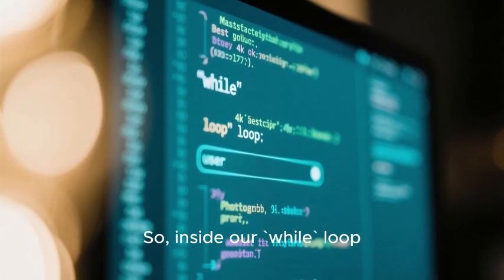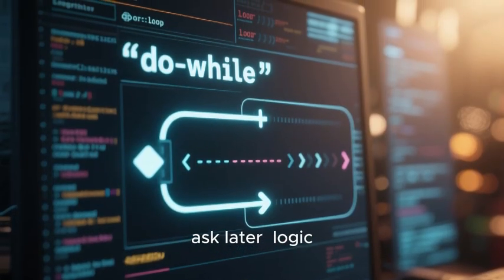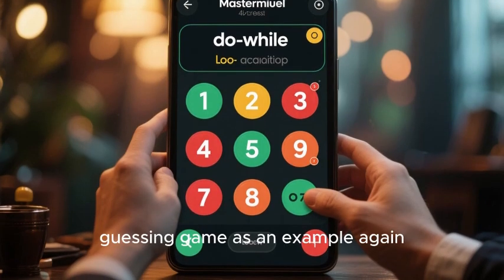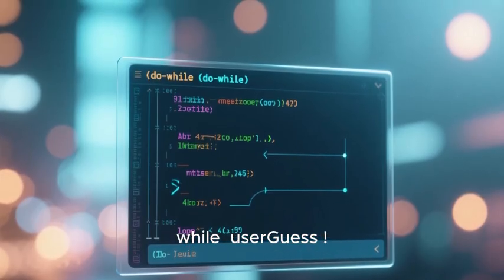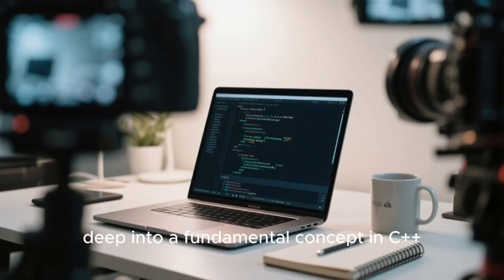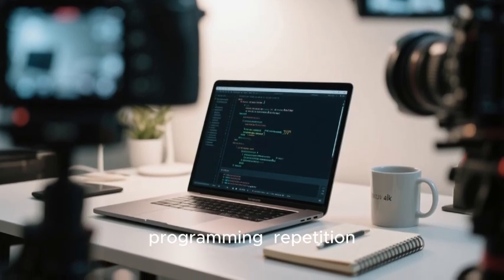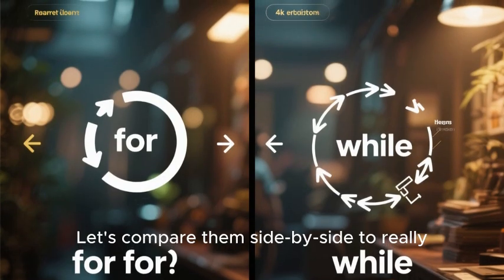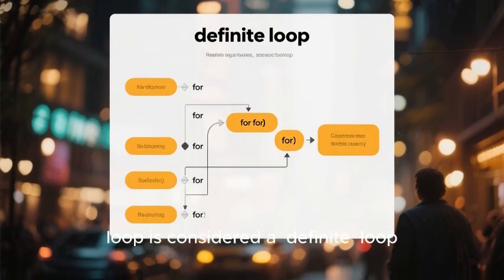Loop in C++